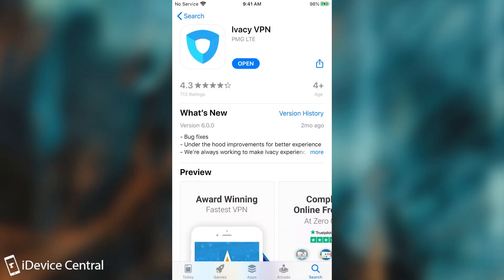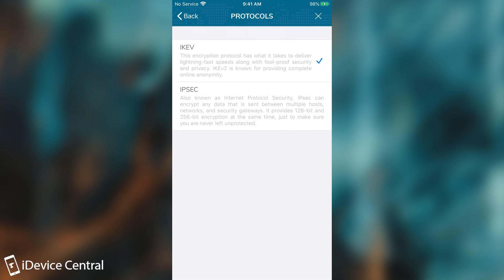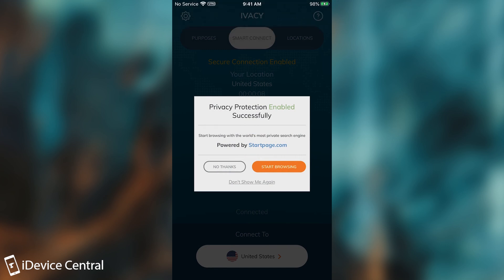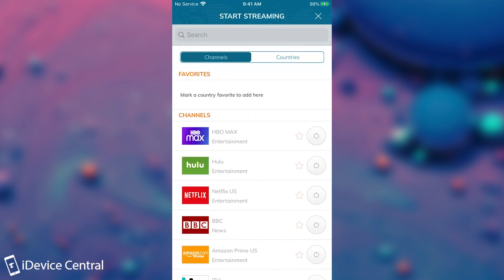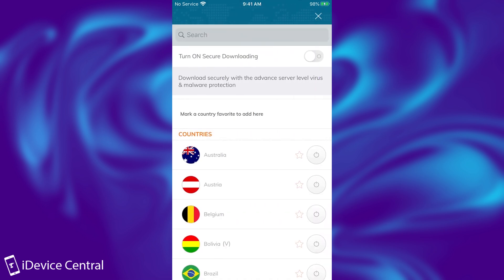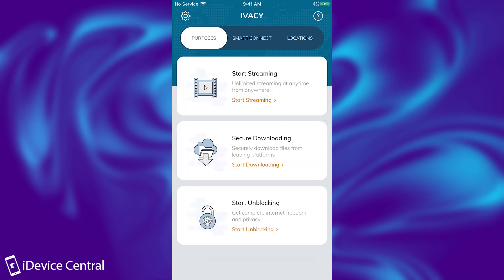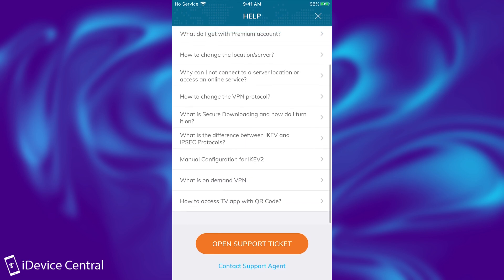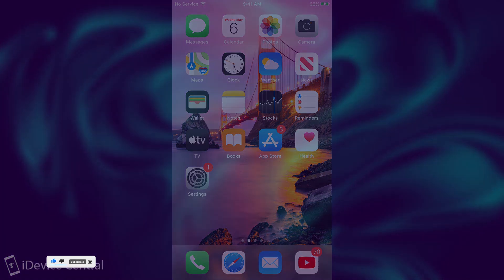How To Increase Internet Privacy Using Ivacy VPN - REVIEW & Guide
In today's video, we're discussing a VPN application called Ivacy VPN. We're going to take a look at what it can do, how it works, and how you can use it to stay anonymous and secure online. VPN or Virtual Private Networks essentially hide your IP address from the rest of the internet, so that when you visit a website, instead of knowing exactly where you visit (with unsettling precision nowadays), the website will see a random IP address from a country you chose (or random if you selected Auto-Connect).

Important: Please do check the legality of VPNs in your country before use. In most of the world, they're fine, but your country can have different rules.

~ GeoSn0w